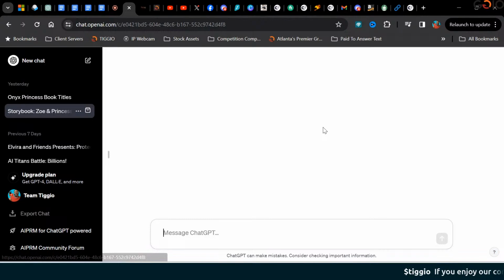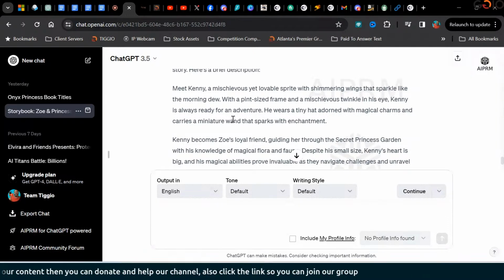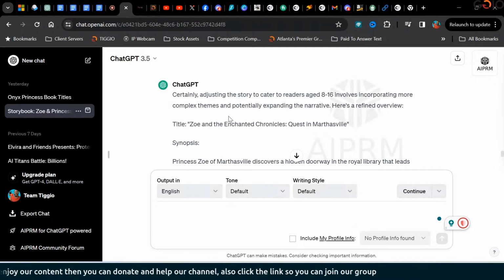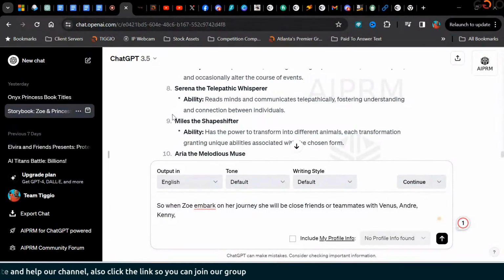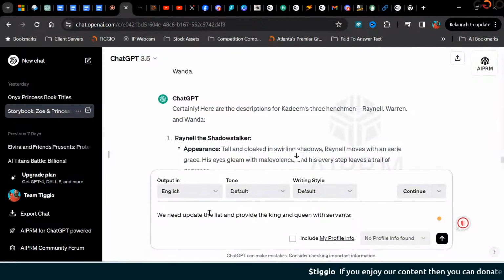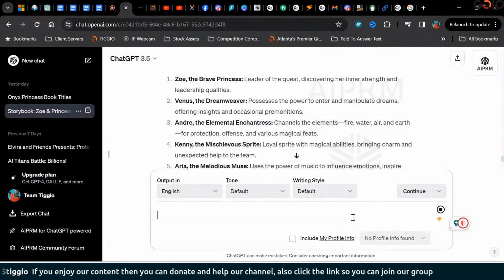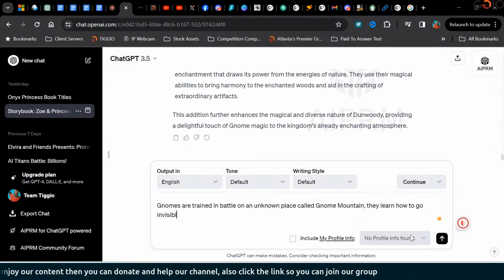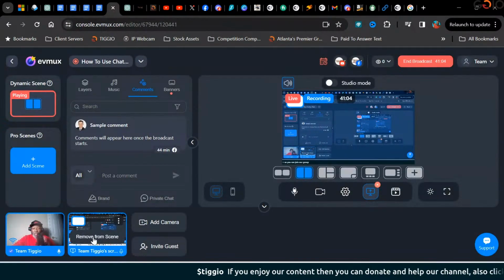How To Use ChatGPT To Create A Storybook For A Children's Book | Tiggio Publishing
📚 Dive into the magical world of storytelling with our latest video! In "How To Use ChatGPT To Create A Storybook For Kids," we guide you step-by-step on harnessing the power of ChatGPT to craft captivating and imaginative tales that will delight young minds.

🌟 Whether you're a parent, teacher, or aspiring children's author, this tutorial is your key to unlocking limitless creativity. Learn how to spark inspiration, build engaging characters, and weave a storyline that captures the imagination of your little readers.

🖋️ Join us as we explore the user-friendly features of ChatGPT, making the process of creating a storybook both fun and rewarding. From generating whimsical dialogue to constructing vivid settings, you'll discover the secrets to crafting stories that leave a lasting impact.

🔗 Ready to embark on a storytelling adventure? Watch our video now and embark on a journey to bring your creative visions to life. Transform ordinary moments into extraordinary tales with ChatGPT, and watch as the magic unfolds on the pages of your very own storybook!

Tiggio's Whispers of Wisdom: A Collection of Timeless Fables
Zeke the Cowboy
The Emperor's Odyssey: Walter's Futuristic Adventure
Why Leroy the Chipmunk Crossed the Road

Please join my page and my group so we can grow our KDP journey together.